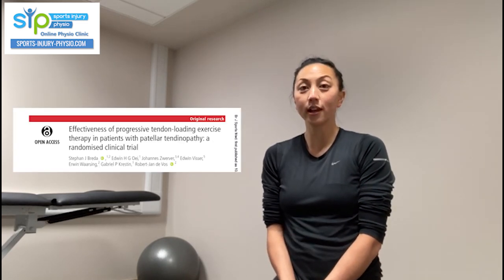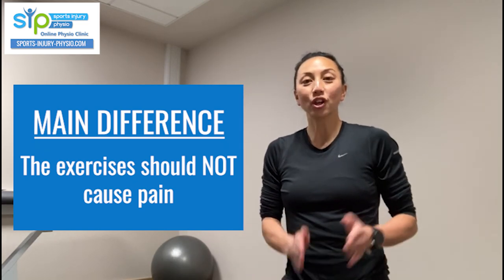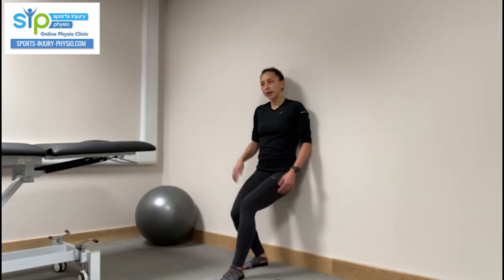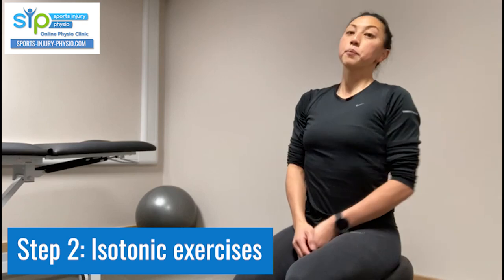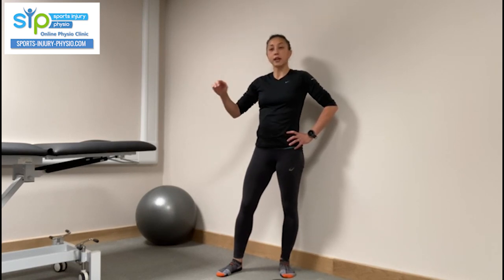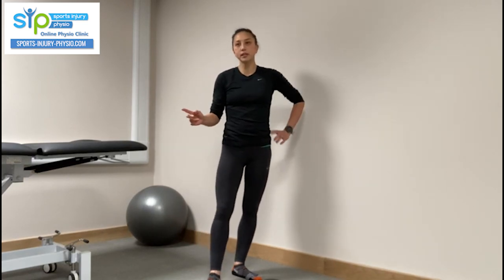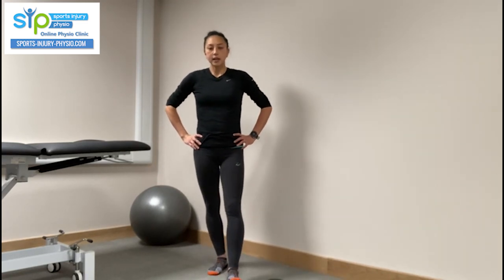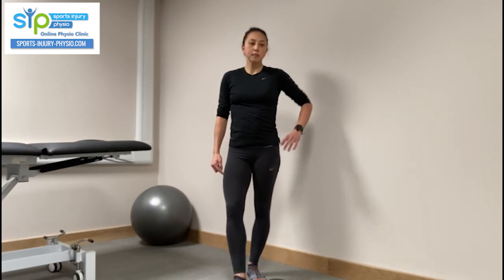Patellar Tendonitis Part 2 - Progressive Loading Exercise Programme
In Part 2 of the Patellar Tendonitis/Tendinopathy (also known as jumper's knee) video series, Steph explains how the Slow Progressive Rehab programme differs from the other two exercise-based rehab plans that are prescribed for patellar tendonitis. She also demonstrates some of the exercises that are used for patellar tendonitis.

Chapters:
00:00:00 Introduction
00:01:02 Progressive loading exercise programme for patellar tendinopathy
00:06:57 Comparing the loading exercise programme with other programmes

🌟Need help with an injury? You’re welcome to consult one of the team at SIP online via video call for an assessment of your injury and a tailored treatment plan

References:
Breda SJ, et al. Effectiveness of progressive tendon-loading exercise therapy in patients with patellar tendinopathy: a randomised clinical trial Br J Sports Med 2021;55:501–509. doi:10.1136/bjsports-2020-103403